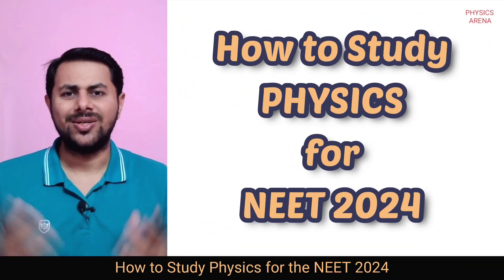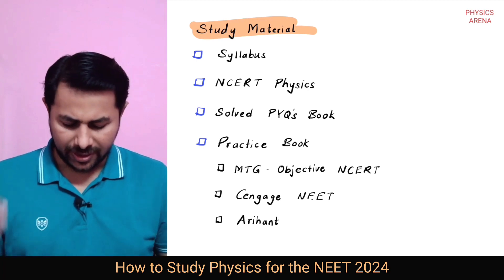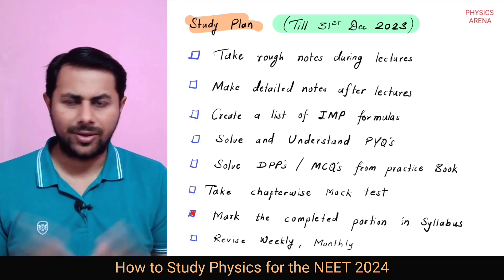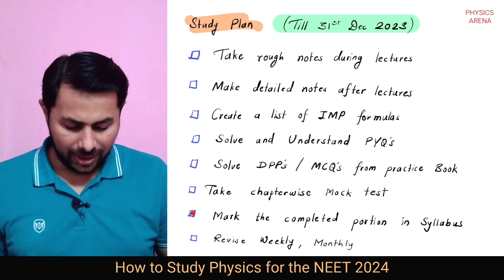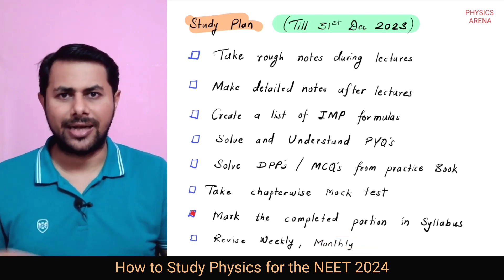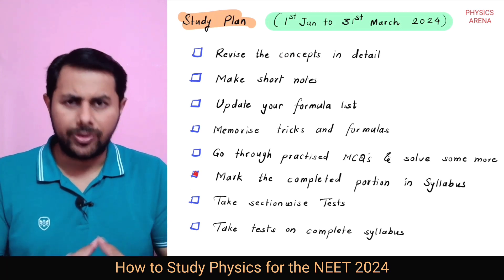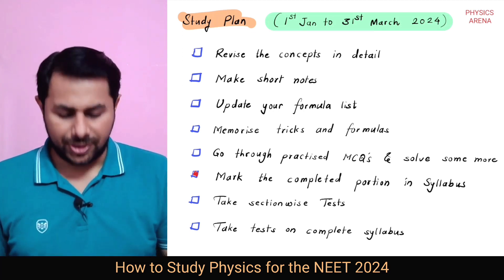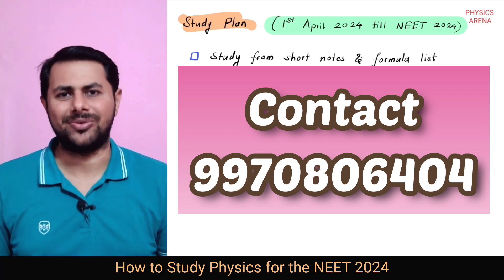Want to Score 180/180 in NEET 2024 Physics? Follow this 1 year Plan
Do you want to score 180/180 in NEET 2024 Physics? In this video I will give a complete one year study plan to score 180/180 in NEET 2024 Physics.  If you follow this plan religiously, you will surely secure a very good score in NEET 2024 Physics.